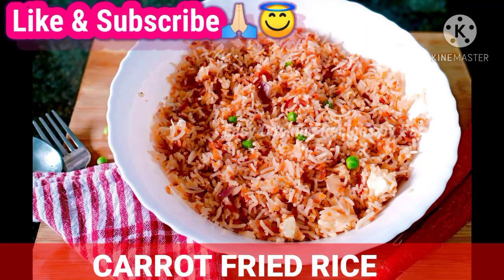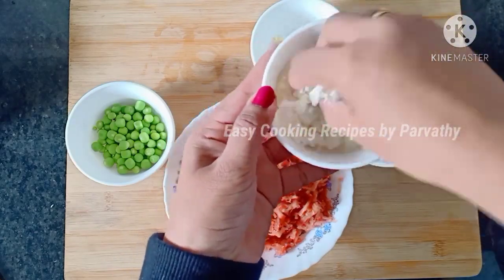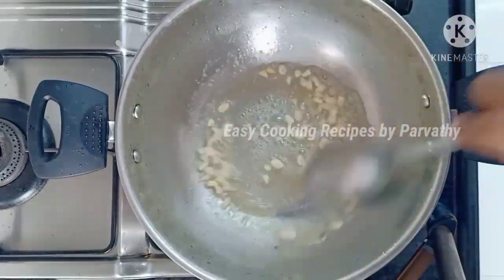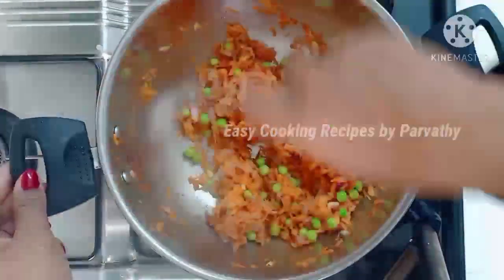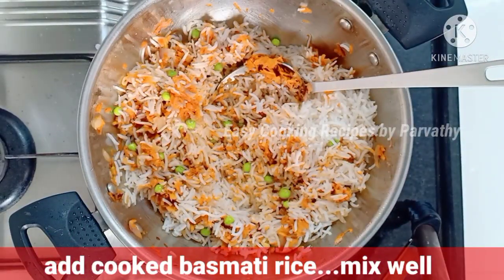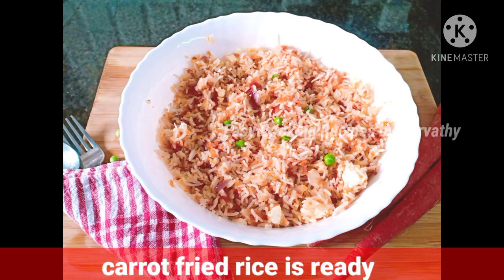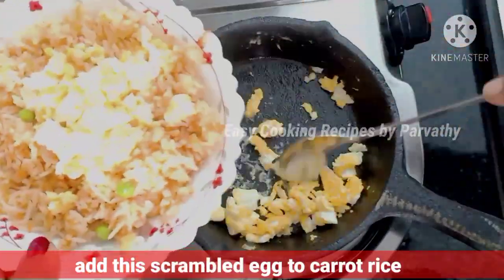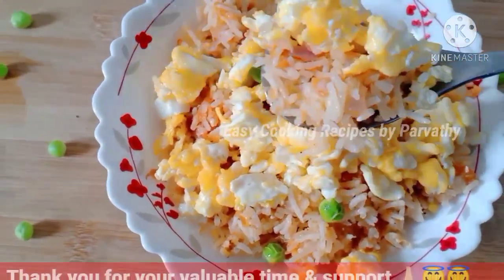Carrot Rice | Carrot Fried Rice | How to make Carrot Fried rice | Quick & Easy Carrot Fried Rice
Carrot Rice
Carrot Fried Rice
How to make Carrot Fried rice
Gajar Fried Rice
Kid's Menu
Healthy Fried rice
VLOG#60

Carrot fried rice is an easy rice recipe that I have made to include all the vital nutrients...
I have included carrots, green peas, indian cottage cheese/paneer, eggs to get all the nutrients.
It serves as a complete food.
Let's see the ingredients:

INGREDIENTS:
grated carrot-1 large bowl
fresh green peas-1 small bowl
crumbled paneer-1 small bowl
minced garlic-1 or 2 table spn
chopped onion-1 small bowl
Cooked Basmati Rice- 1 large bowl(here I have cooked 1 cup of basmati rice and keep aside)
egg(optional)-1
butter/oil/ghee-1 or 2 table spn
 salt-as per our taste

 Method of preparation:
cook 1 cup of basmati rice and keep aside.
Heat 1 or 2 table spns of butter/oil/ghee in a pan ..add minced garlic ...saute until it's color is changed..add chopped onions...saute until translucent ..add required amount of salt...add grated carrot and green peas and cook covered for 6-8 minutes .add crumbled paneer and saute for 1 minute...add pepper powder and mix everything..Here I have used only pepper powder , if we need we can add green chillies too. now add cooked basmati rice and mix everything ...our carrot fried rice is ready here...To make it more nutritious we can scramble one egg and add that to our carrot rice..

HAPPY COOKING TO ALL.

EASY COOKING RECIPES BY PARVATHY